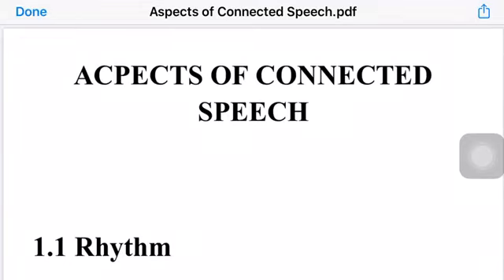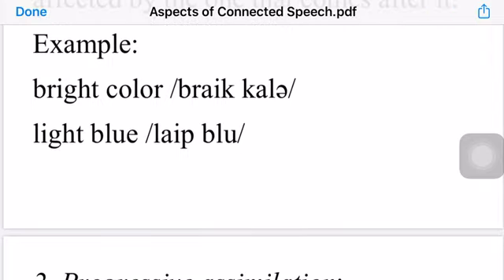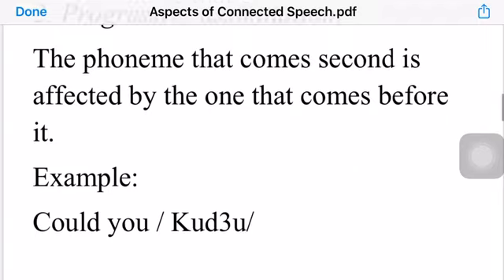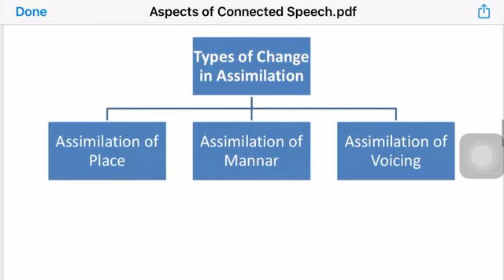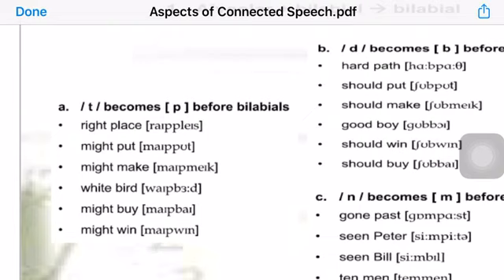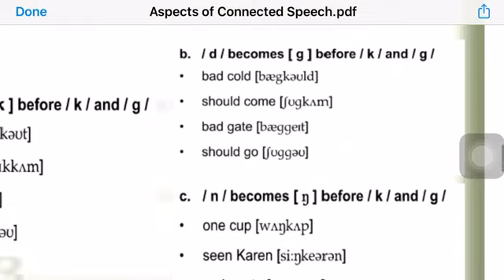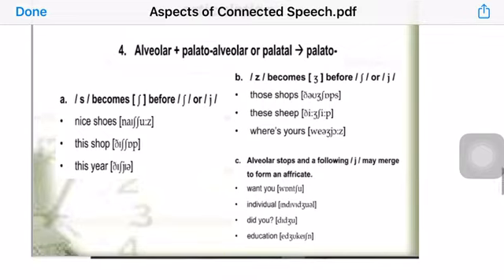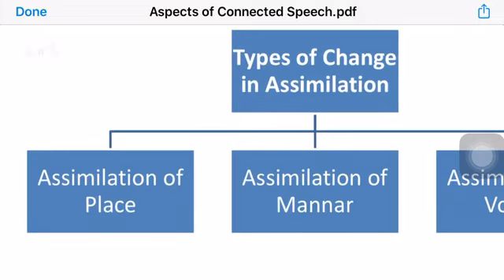Aspects of Connected Speech Ch 14 Part 2